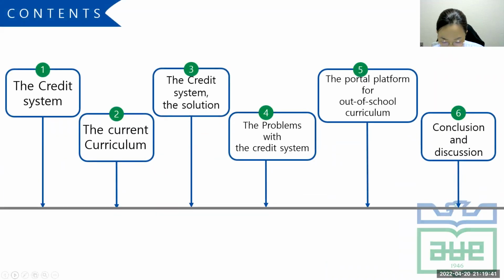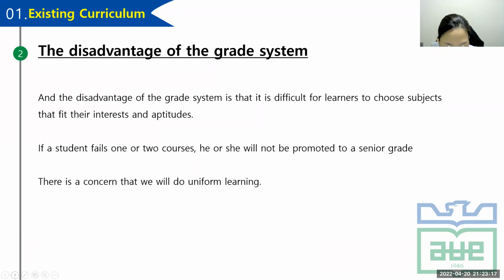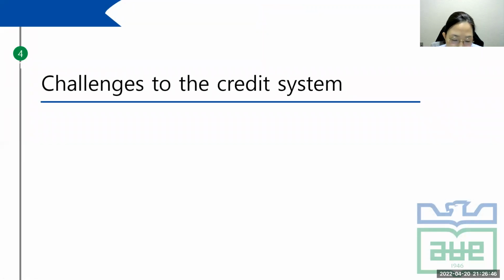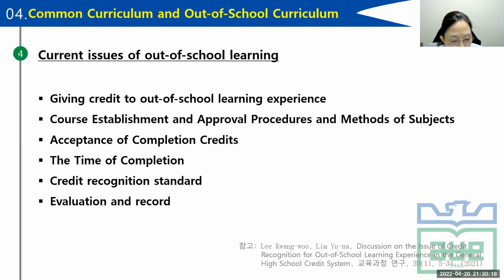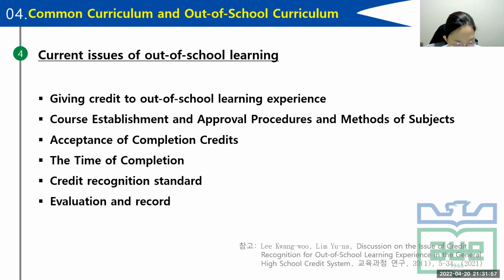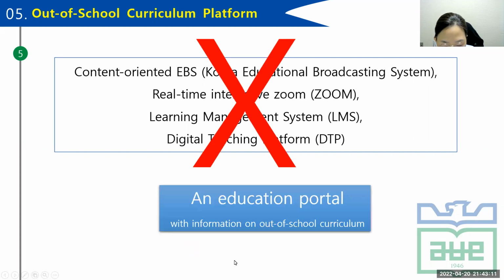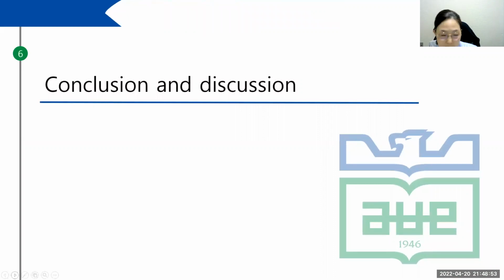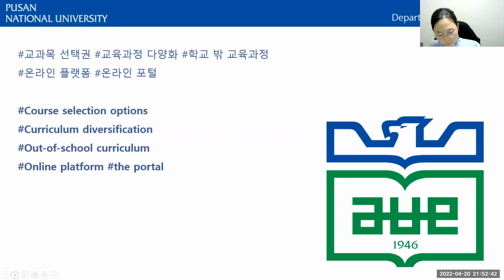FoCoS.IDIC.20220422.O.Session1.22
학교 밖 교육과정 운영을 위한 포털 플랫폼 개발 방안 탐색 (정연숙, Maximilian Hillenblink, 박창언)